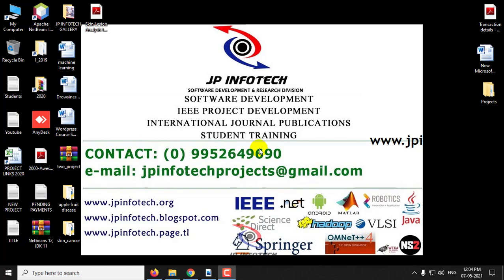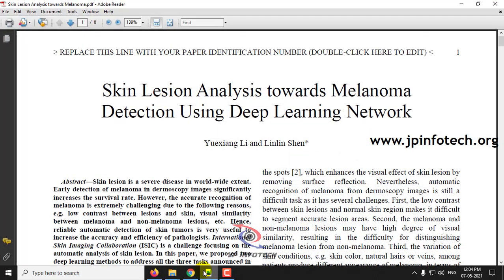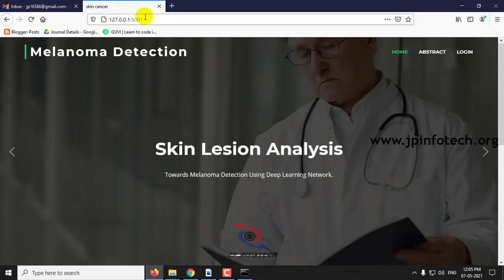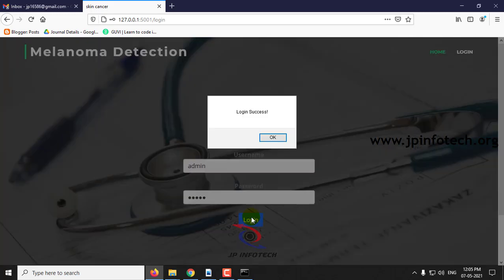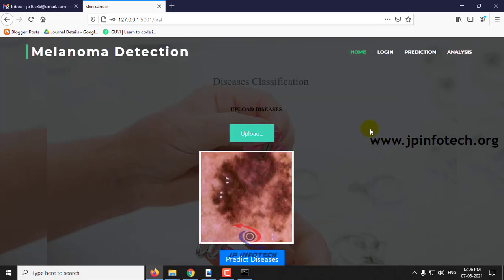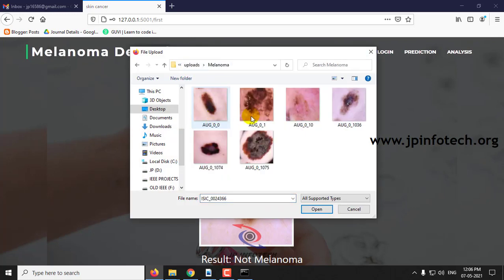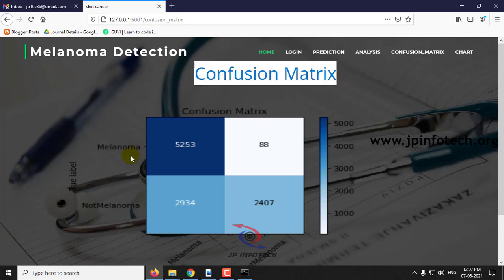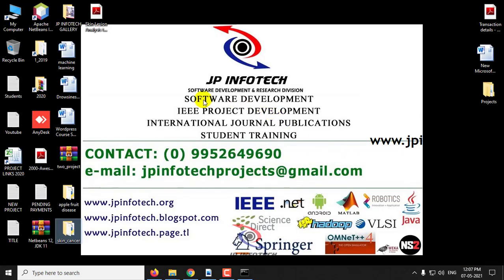Skin Lesion Analysis towards Melanoma (Skin Cancer) Detection Using Deep Learning Network | Python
Skin Lesion Analysis towards Melanoma (Skin Cancer) Detection Using Deep Learning Network | Python Final Year Project.

📌Project Title: Skin Lesion Analysis towards Melanoma Detection Using Deep Learning Network.
💡Implementation Code: Python.
🚀Algorithm / Model Used: CNN Model Architecture.
🌐Web Framework: Flask.
🖥️Frontend: HTML, CSS, JavaScript.
💰Cost (In Indian Rupees): Rs.5000/.

📘Project Abstract:
Skin lesion is a severe disease in world-wide extent. Early detection of melanoma in dermoscopy images significantly increases the survival rate. However, the accurate recognition of melanoma is extremely challenging due to the following reasons, e.g. low contrast between lesions and skin, visual similarity between melanoma and non-melanoma lesions, etc. Hence, reliable automatic detection of skin tumors is very useful to increase the accuracy and efficiency of pathologists. International Skin Imaging Collaboration (ISIC) is a challenge focusing on the automatic analysis of skin lesion. In the last few years, a great attention was paid to the deep learning Techniques used for image analysis because of their ability to use machine learning techniques to transform input data into high level presentation. For the sake of accurate diagnosis, the medical field has a steadily growing interest in such technology especially in the diagnosis of melanoma. These deep learning networks work through making coarse segmentation, conventional filters and pooling layers. However, this segmentation of the skin lesions results in image of lower resolution than the original skin image. In this paper, we present deep learning based approaches to solve the problems in skin lesion analysis using a dermoscopic image containing skin tumor. The proposed models are trained and evaluated on standard benchmark datasets. The proposed method achieves an Good accuracy for the validation set. The experimental tests carried out on a clinical dataset show that the classification performance using deep learning-based features performs better than the state-of-the-art techniques

🚀Video Contains:
Skin Lesion Analysis towards Melanoma Detection Using Deep Learning Network,
Detecting Skin Cancer (Melanoma) With Deep Learning,
skin cancer detection using deep learning,
skin disease detection using image processing,
cancer detection using image processing project,
skin disease classification using neural network,
skin lesion classification using deep learning,
cancer detection using machine learning project,
image processing using python.